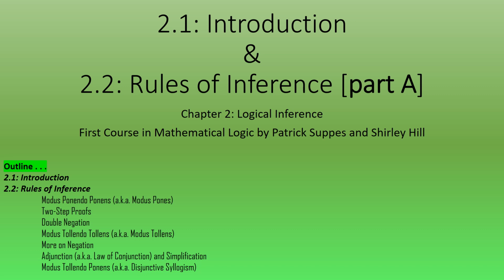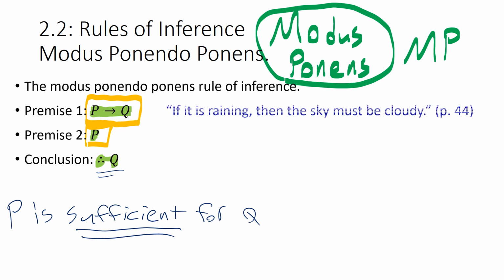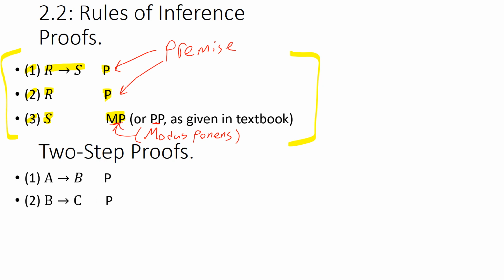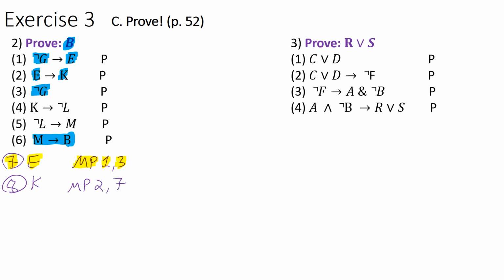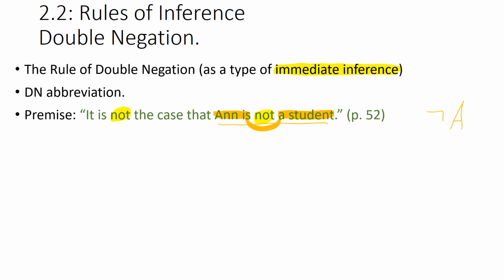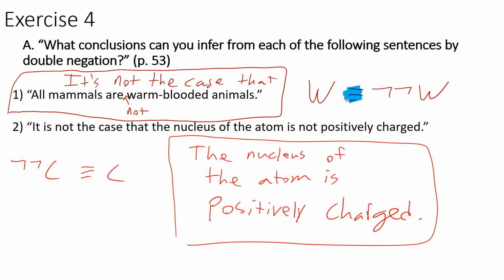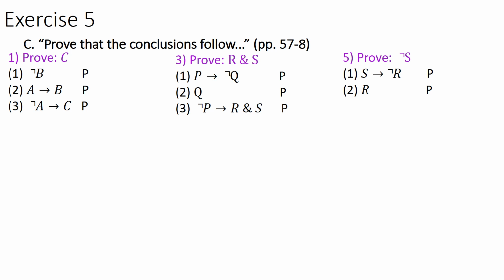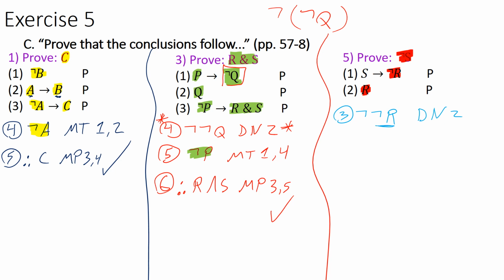Symbolic Logic II: Rules of Inference (part a)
Together let's study propositional logic and work through some exercises!

Modus ponens, modus tollens, and double negation will be covered in this video. We’ll look at the proof making process.

This video is dedicated to studying the 1964 textbook "First Course in Mathematical Logic" by Patrick Suppes and Shirley Hill.

We are now in chapter two: "Logical Inference"

It’s the easiest, simplest introduction to symbolic logic that I know of. It’s not only a mathematical textbook, it overlaps into the liberal arts with a strong focus on translating English propositions into the language of symbolic logic.